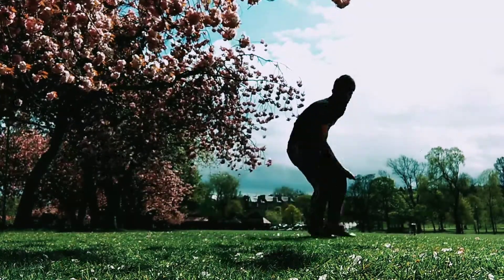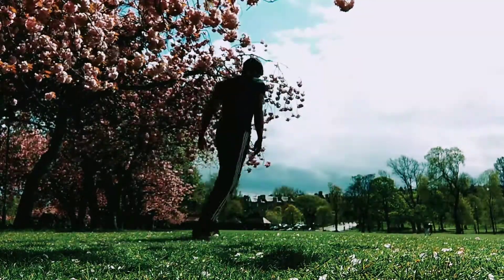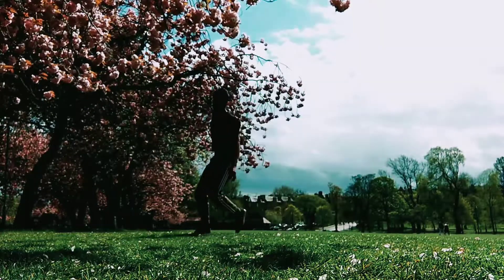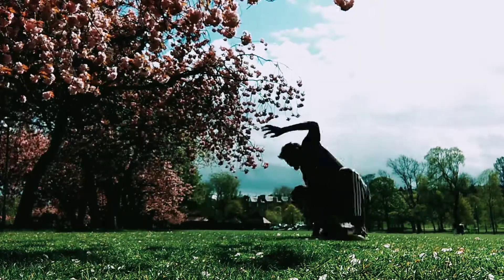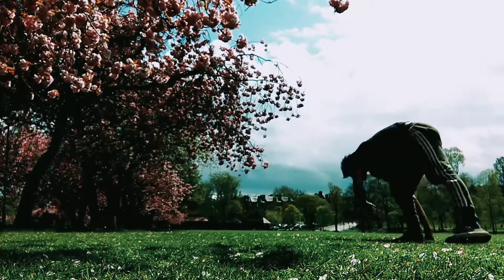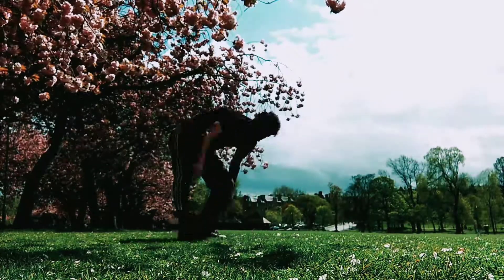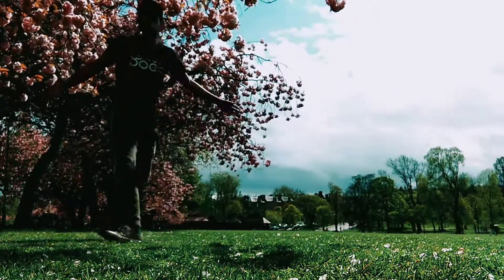Capoeira flow training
This exercise focuses in maintaining the energy of flow. It helps your body-mind understand and allow momentum that constantly links one movement after the other. There is no right or wrong but just keep moving.